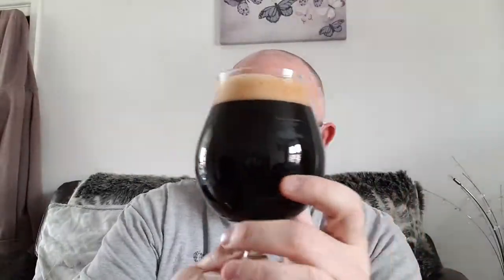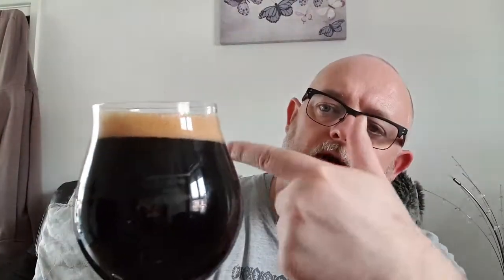Beer Dad #899 Wildcard Brewery Brewery Raspberry Choclate Doughnut Stout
Wildcard Brewery Raspberry Choclate Doughnut Stout review